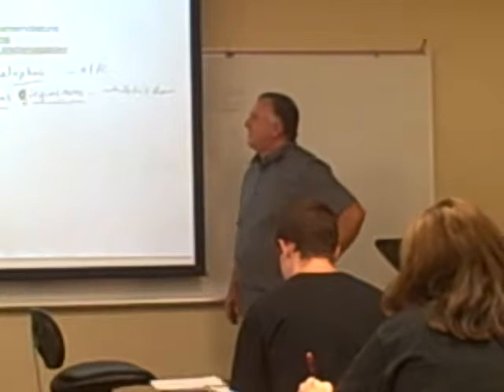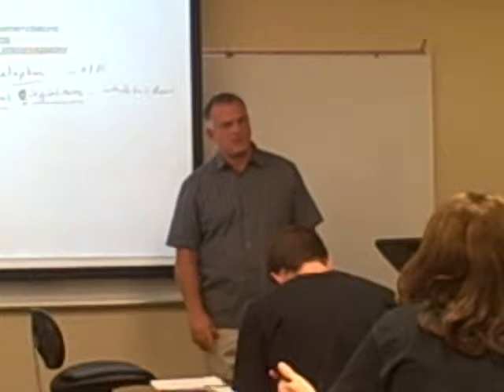dwann Zoology Review Chapter 2 lecture for chapters 9,10,11